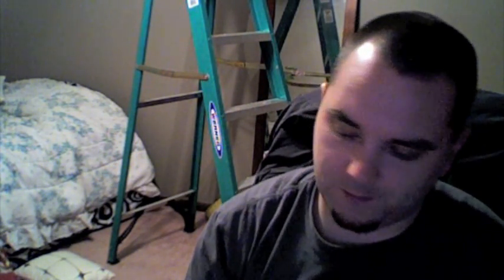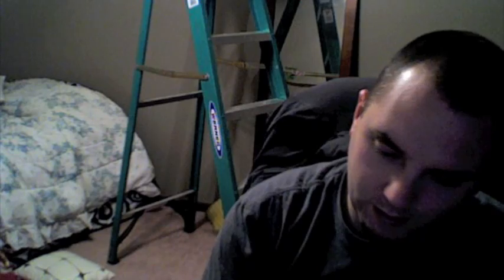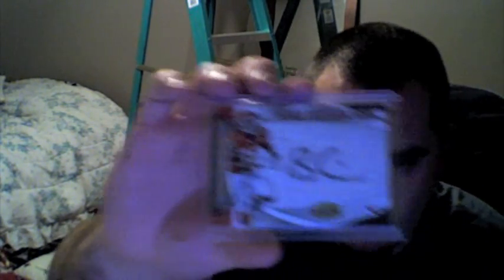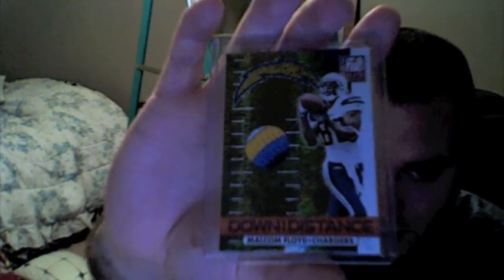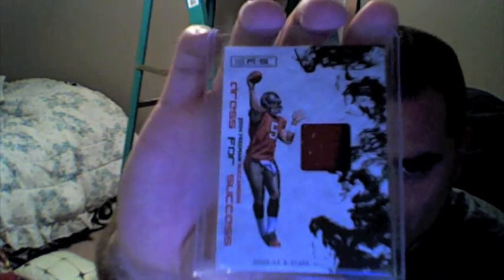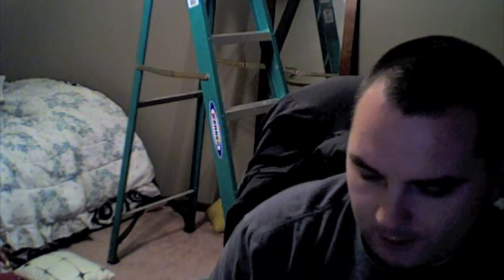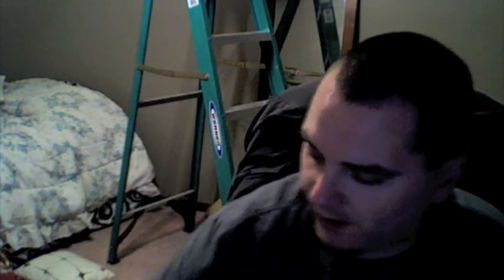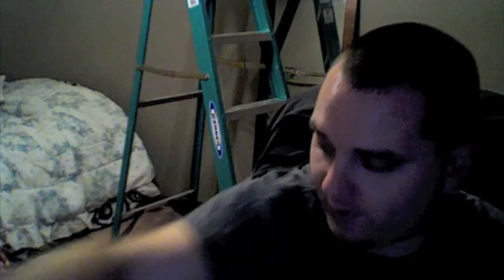Beautiful Mail from Big Veezy - TSDST5!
Hey everyone, special thanks to my great friend Tanvir for hooking up the p.c. once again!